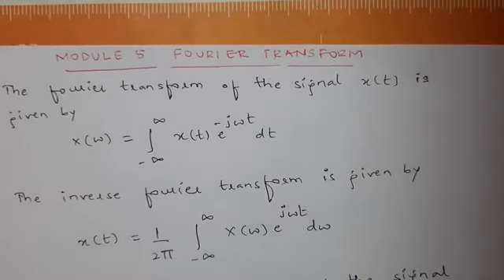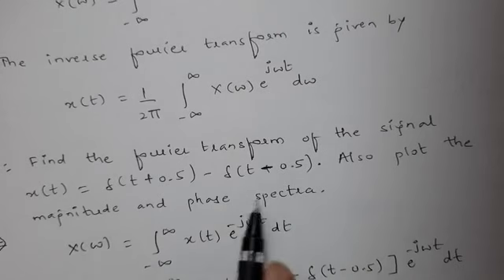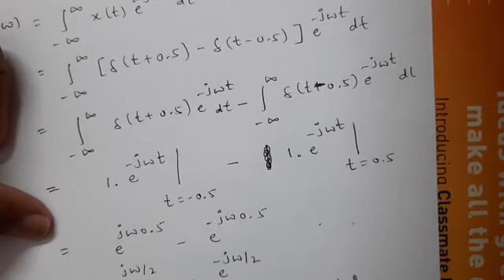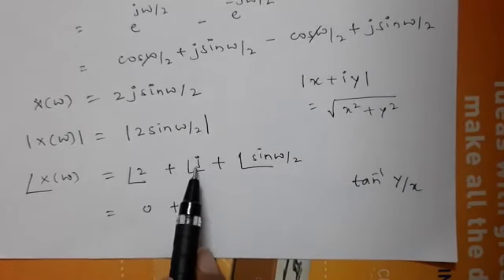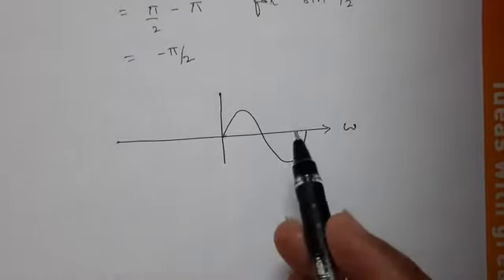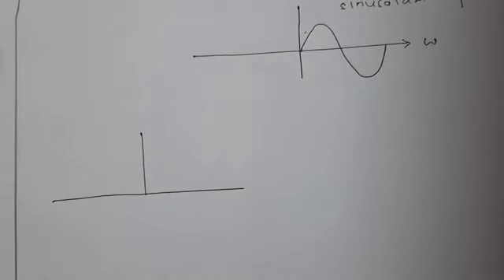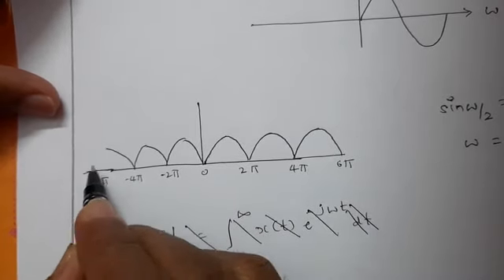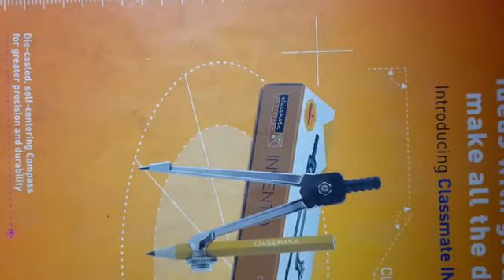Fourier Transform and examples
Defining equation for fourier transform#examples# plot magnitude and phase# numericals#problems on properties#